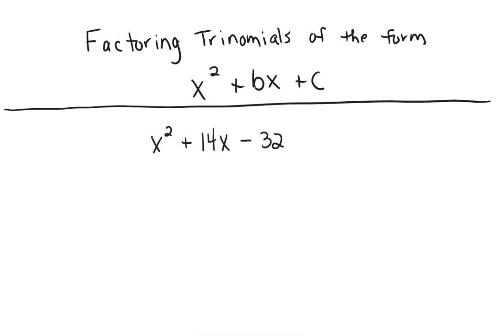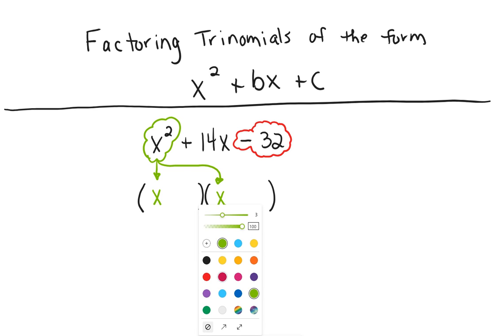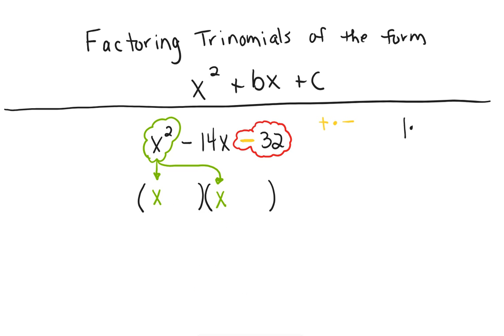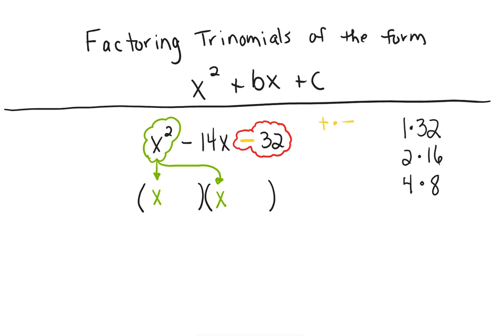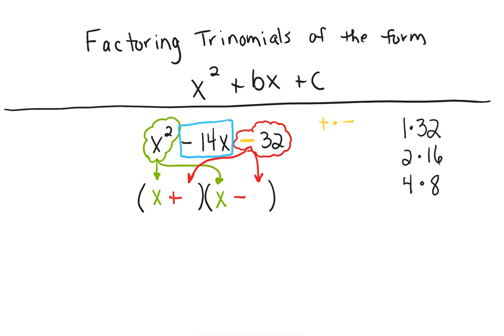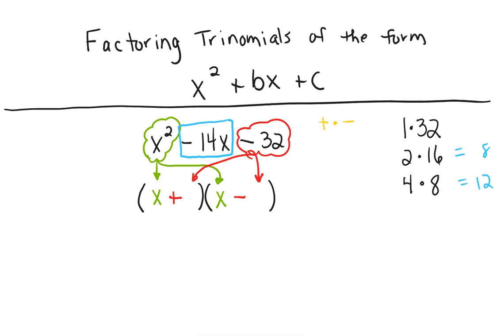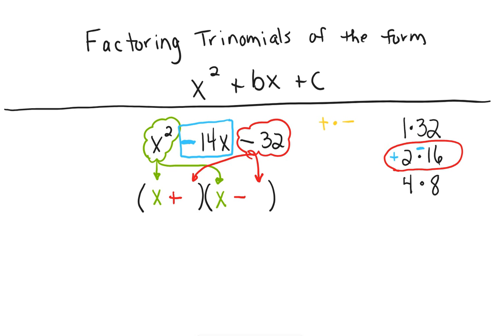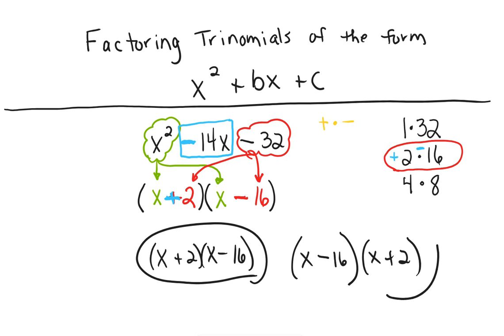Factoring a Trinomial of the form x^2 + bx + c (Example 3)